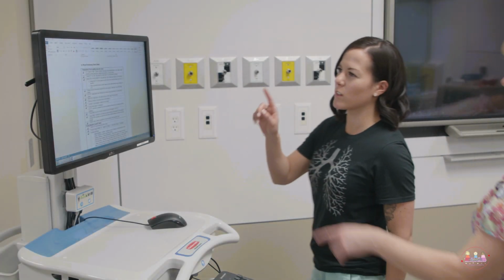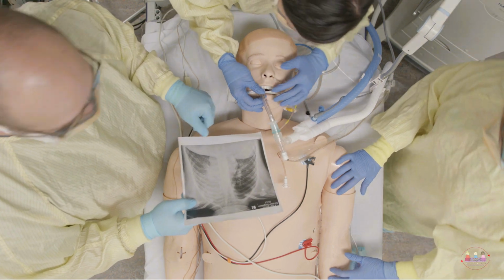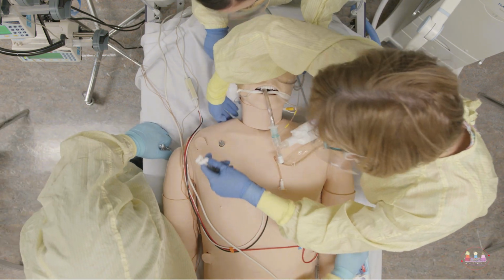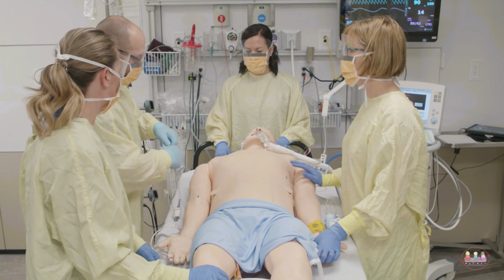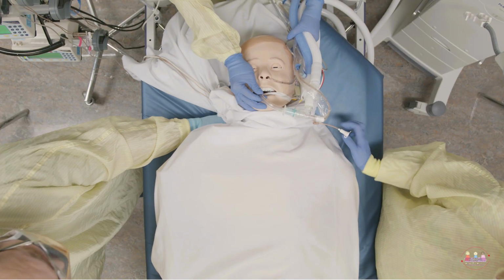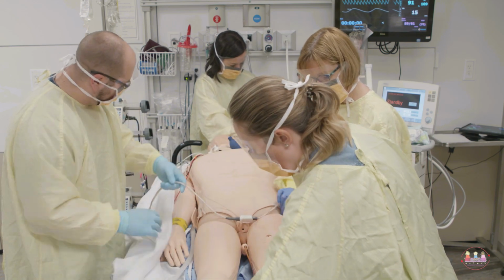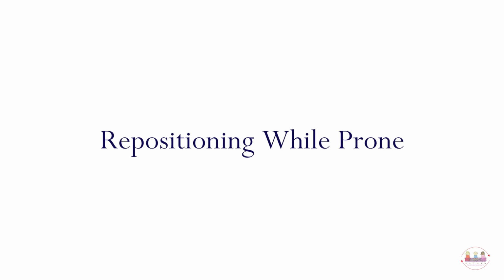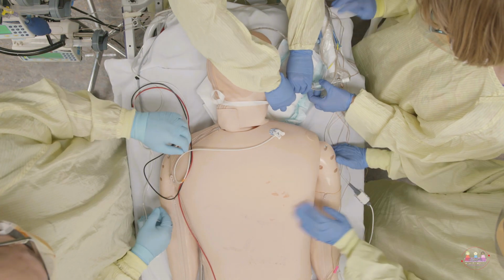Child: Supine to Prone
Prone positioning for critically ill pediatric patients. Best practice and safety considerations for children ages 8 years to 18 years